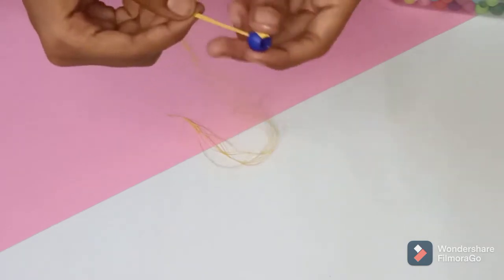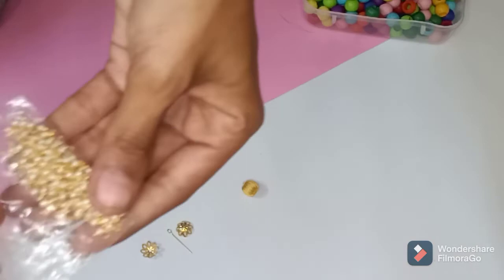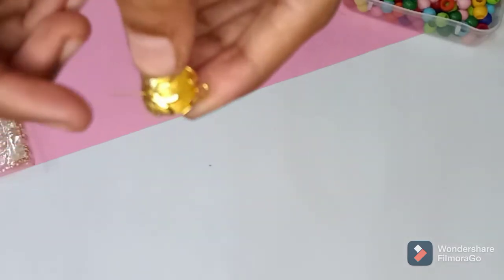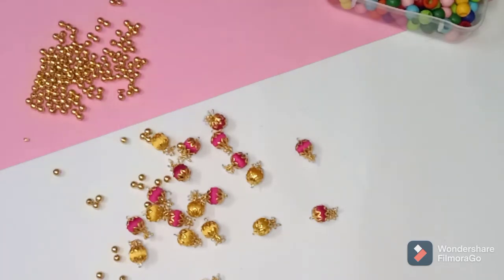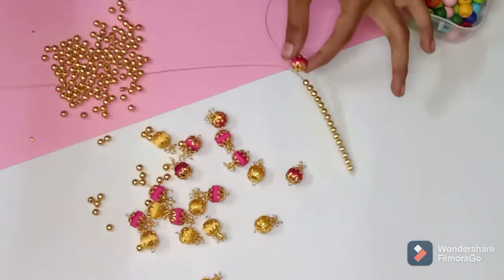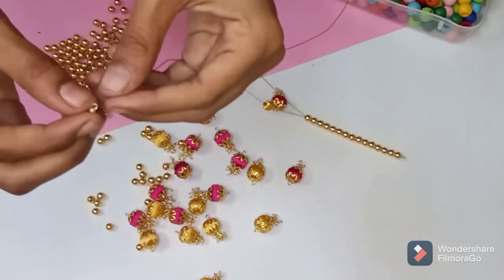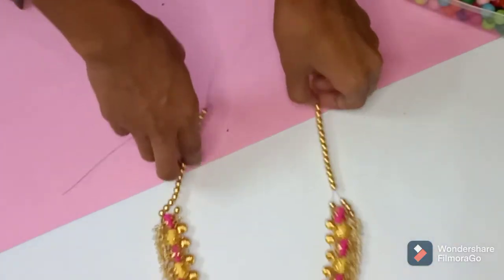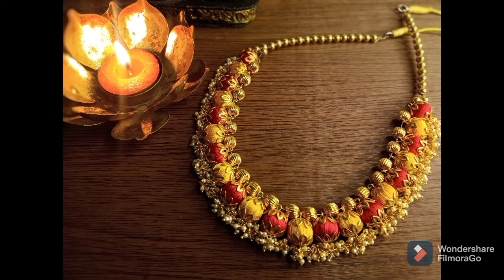how to make grand silk thread jewelry |yas knowledge |pink and yellowcolour silk thread jewelry 😘